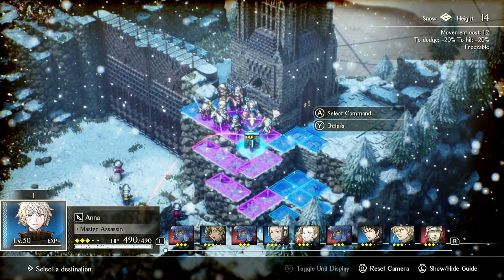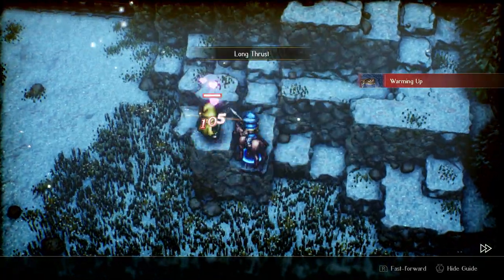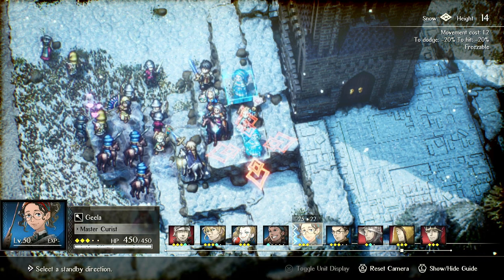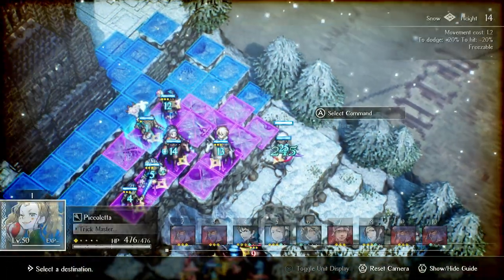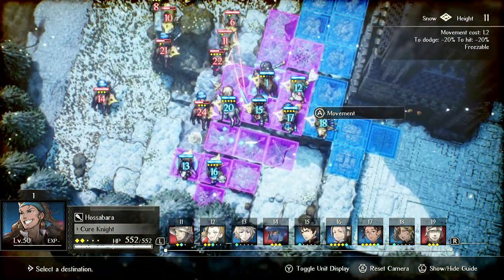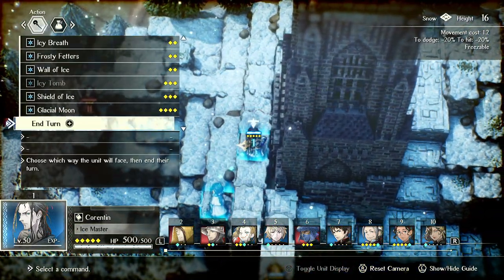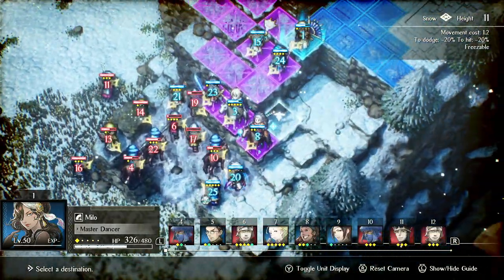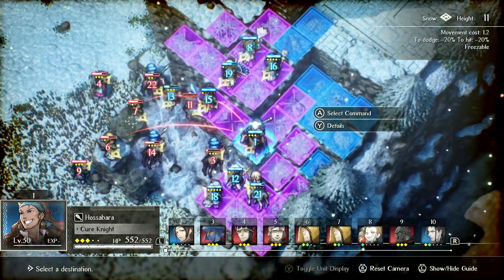Should You Buy Triangle Strategy?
In this video I review Triangle Strategy and highlight interesting things that I enjoy about the game.

Overall it is a great sRPG that allows you to run different tactics and mess around with team comps to achieve good results.